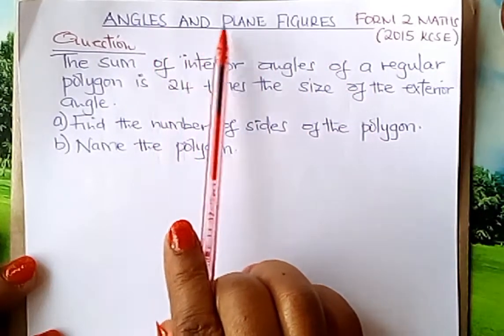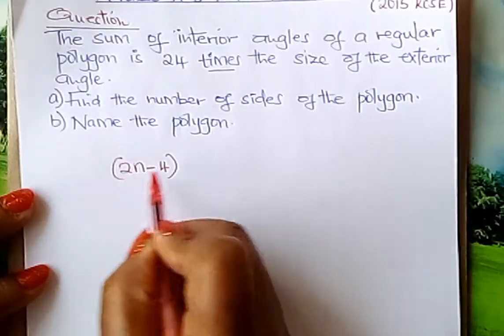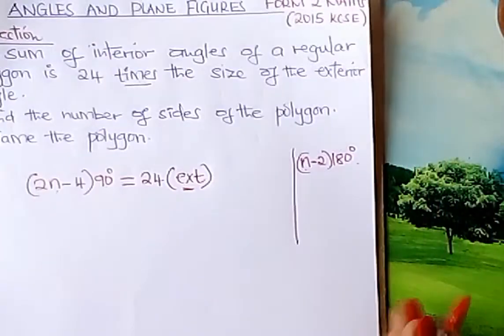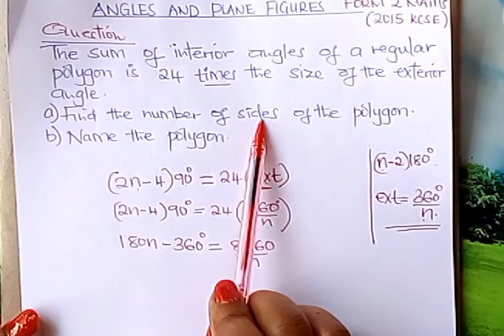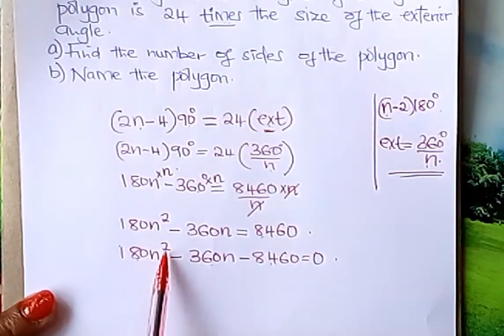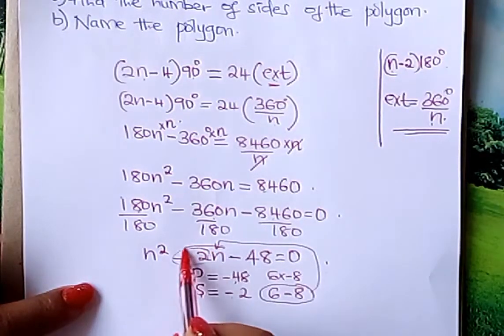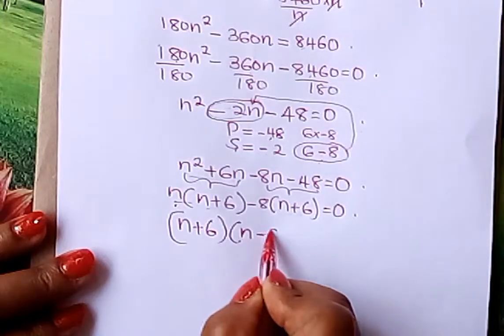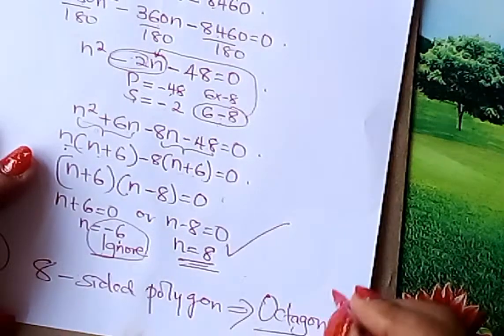Angles and figures